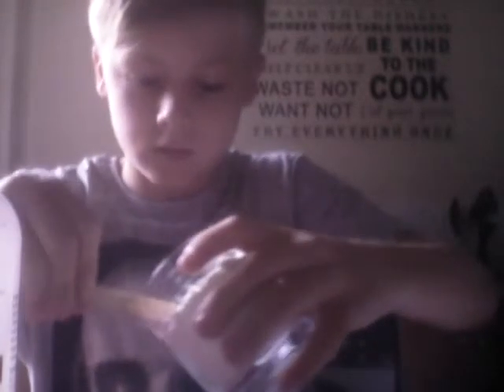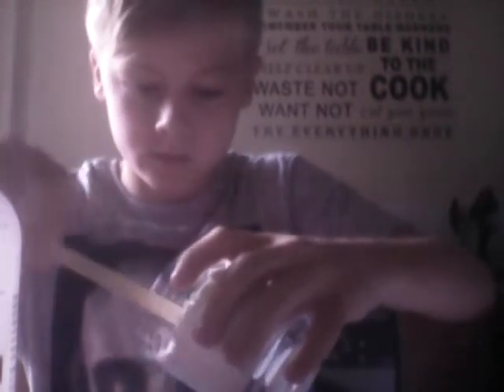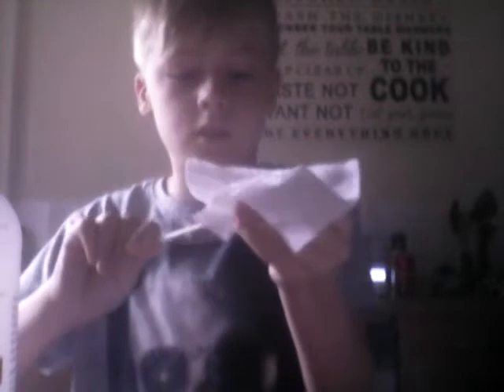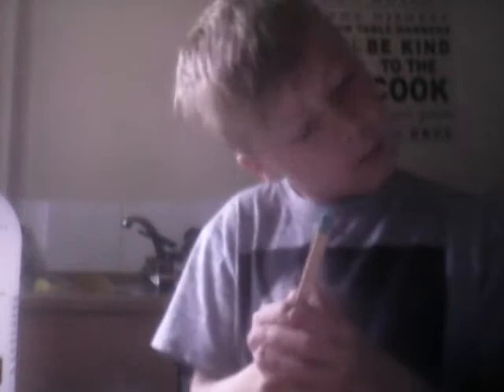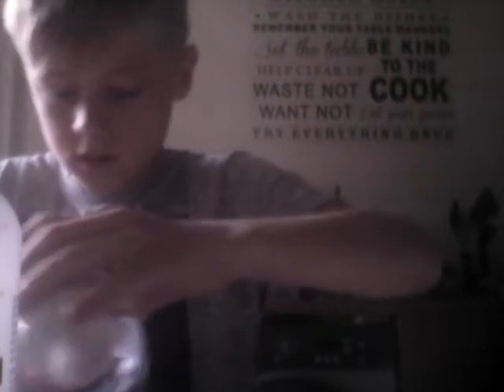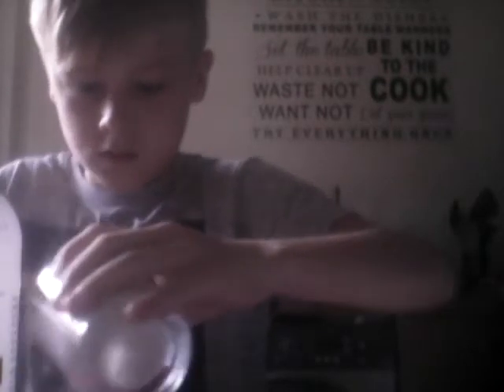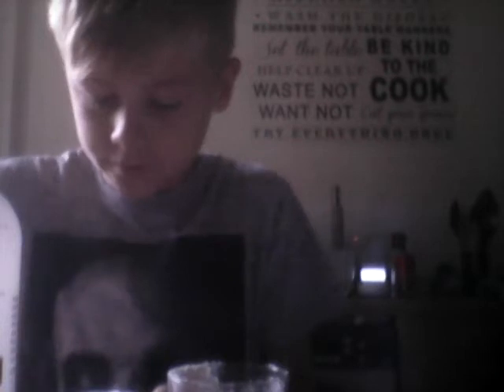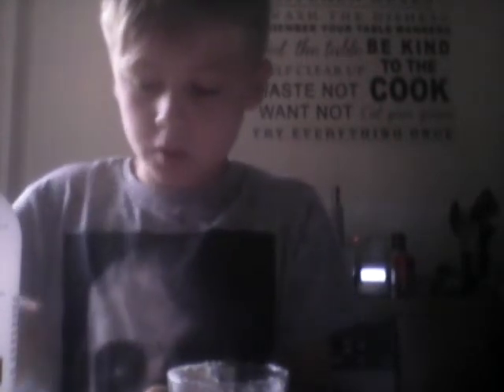Wow putty!!! | DIY putty science experiment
This putty never dries out so try it out for yourselves